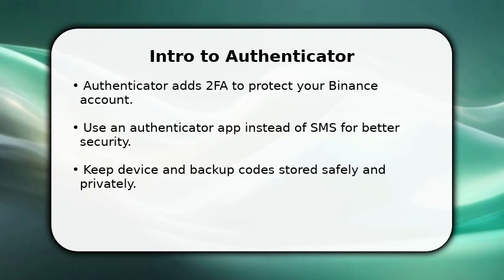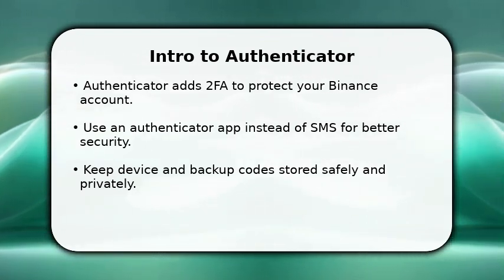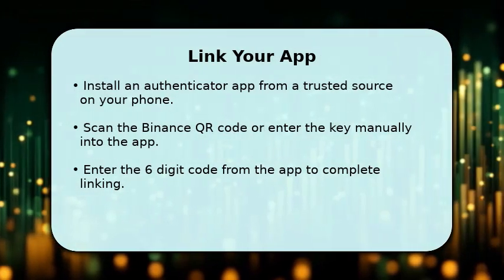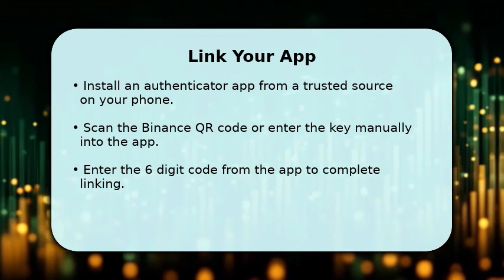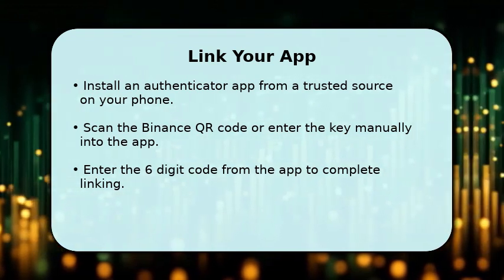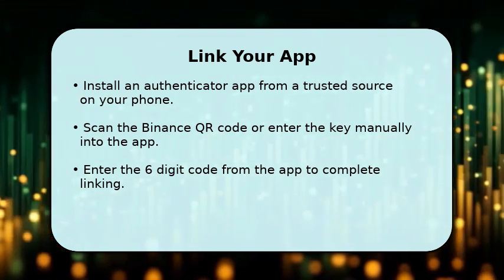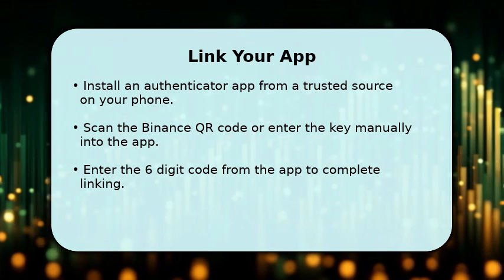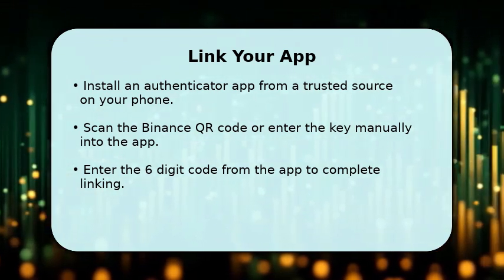How to Set Up Binance Authenticator - Full Guide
How to Set Up Binance Authenticator - Full Guide | 🔒 Surfshark VPN Deal — Stay private and secure. $1.99/mo + 3 Months Free ▸

Learn the step-by-step process of setting up Binance Authenticator for enhanced security on your cryptocurrency trading. This comprehensive guide covers essential tips, including device compatibility and troubleshooting common issues.

Binance Authenticator setup, cryptocurrency wallet security, Bitcoin Binance Paper Wallet, digital asset protection, multi-factor authentication guide